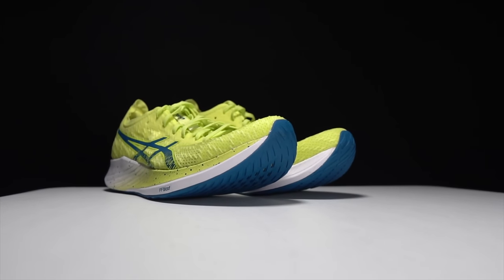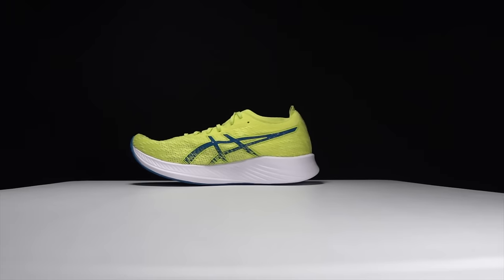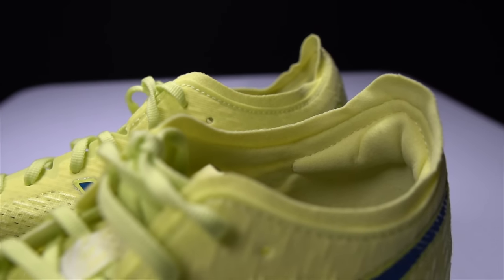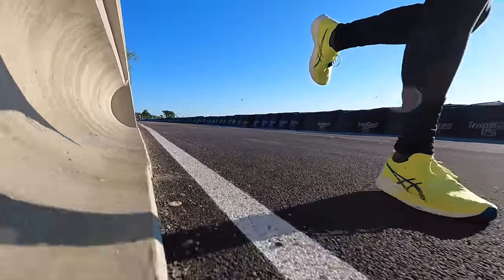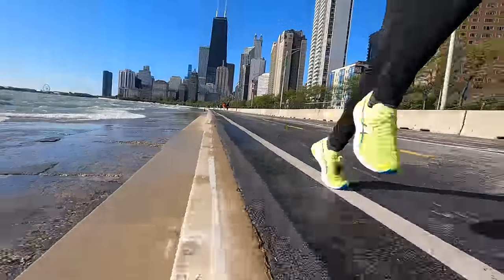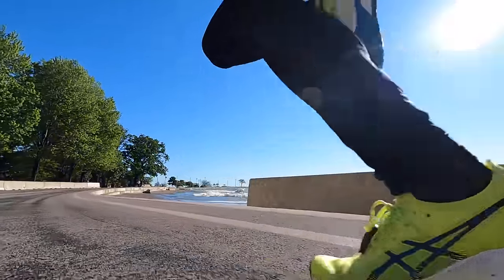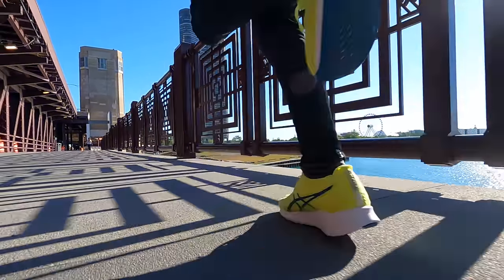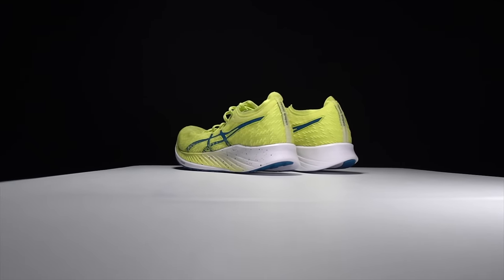ASICS Magic Speed - First Run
Last year, when Asics introduced FF blast, I wondered what it would be like if Asics combined that super squishy midsole with a carbon fiber plate. This year, Asics is giving us just that in the brand new Magic Speed. But is this a case of giving the people what they want? Or should we have been more careful what we wished for?

0:00 intro
0:27 Run testing
1:41 Disclosures
1:57 Specs
3:51 Summary
4:16 midsole
5:16 half marathon or faster
6:30 upper
8:03 outsole
9:01 guidesole
9:44 vs evoride 2
10:30 vs other shoes